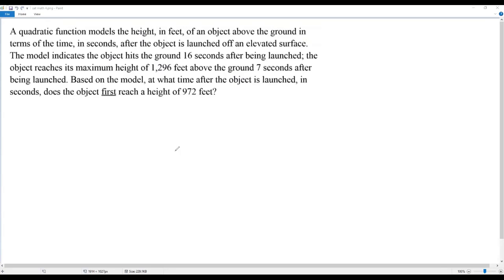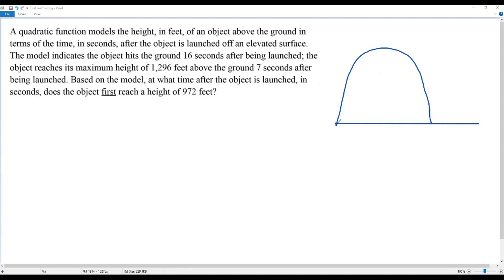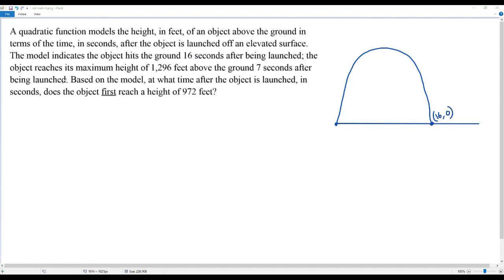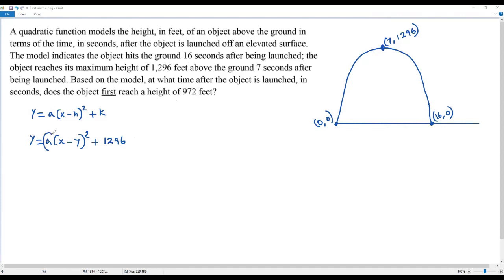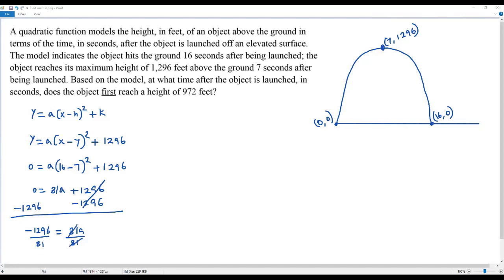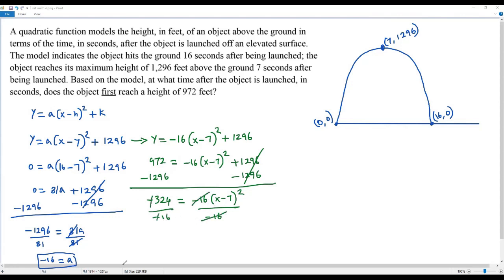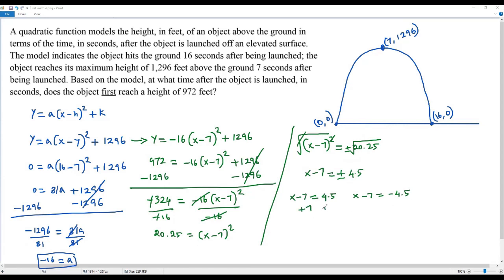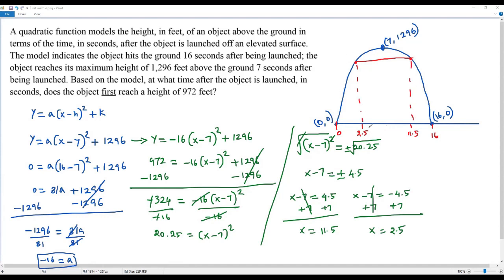SAT Math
A quadratic function models the height, in feet, of an object above the ground in terms of the time, in seconds, after the object is launched off an elevated surface. The model indicates the object hits the ground 16 seconds after being launched; the object reaches its maximum height of 1,296 feet above the ground 7 seconds after being launched. Based on the model, at what time after the object is launched, in seconds, does the object first reach a height of 972 feet?